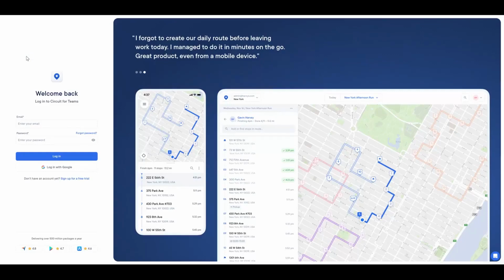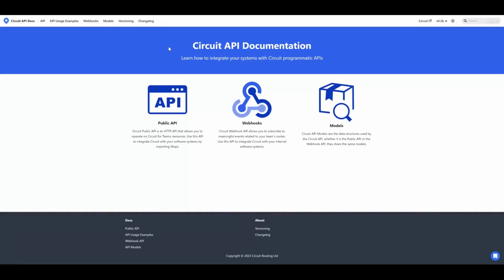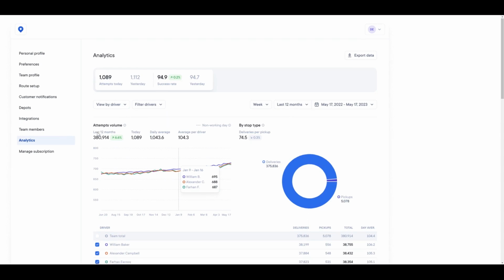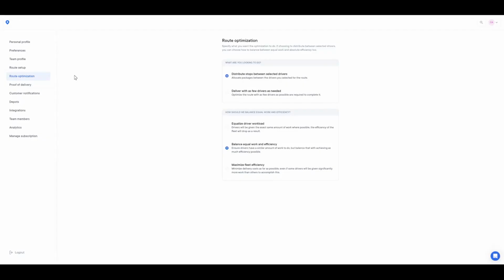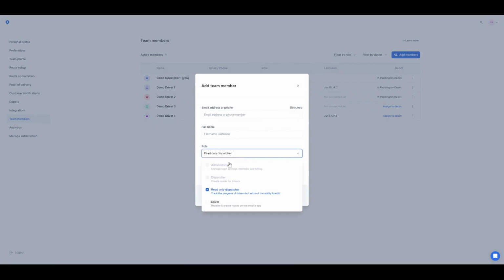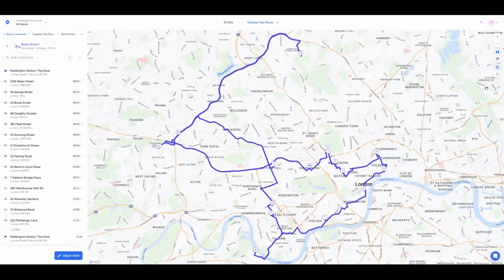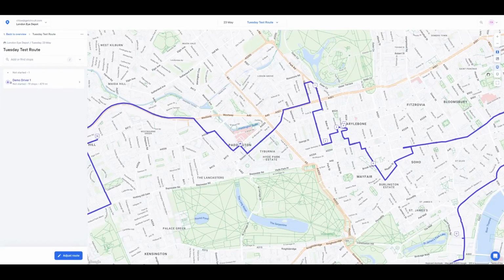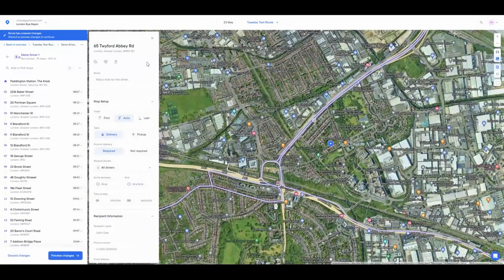Spoke Dispatch Product Update July 2023 - Delivery route planning software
Circuit has rebranded to Spoke.com

Introducing…
- Spoke Dispatch, formerly known as Circuit for Teams
- Spoke Connect, formerly known as Circuit Client Portal
- Spoke Route Planner, formerly known as Circuit Route Planner
- Spoke Package Tracker, formerly known as Circuit Package Tracker

Check out the latest product updates now live in Spoke for Teams.

This video walks you through:

- API V2.0
- Delivery analytics
- Route optimization
- Read-only roles
- Batch editing
- Simplified map markers
- Pinning stops on the map

RESOURCES & REVIEWS
► Got a question?